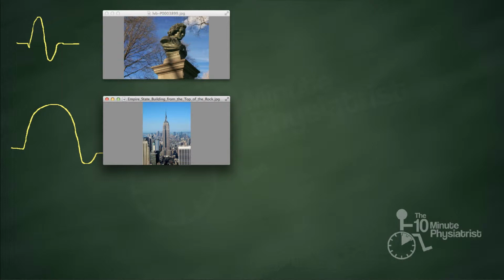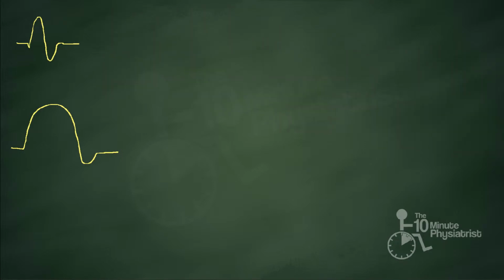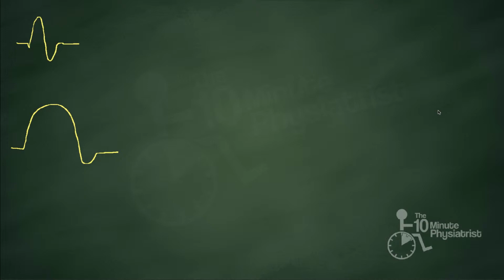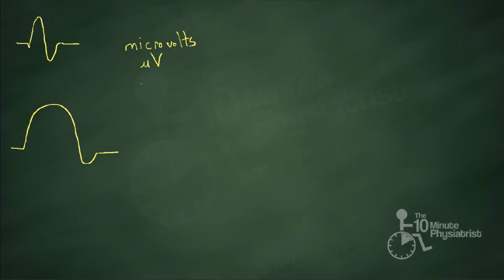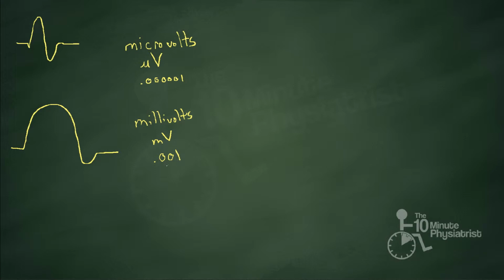EDX #1: SNAPs and MNAPs.mp4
A summary of the (very) basic key differences between a sensory nerve action potential (SNAP) and a motor potential